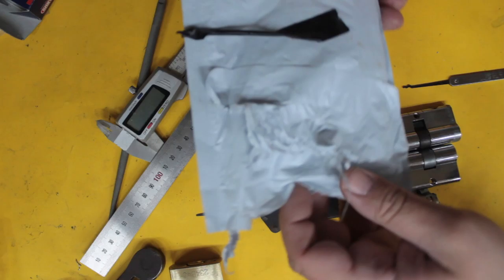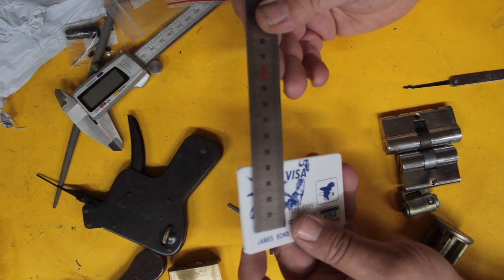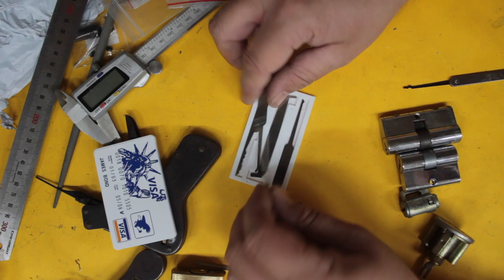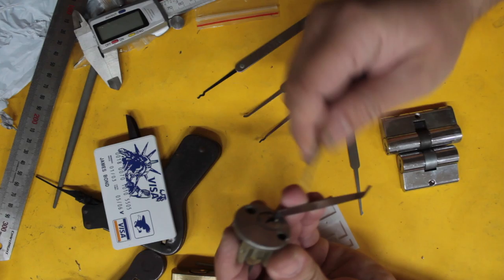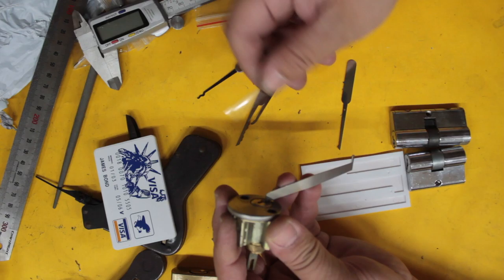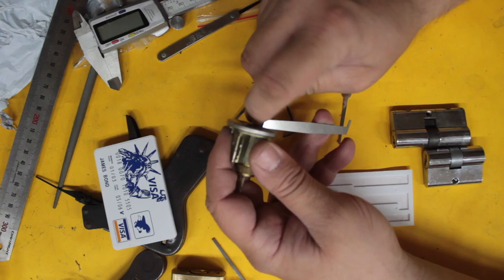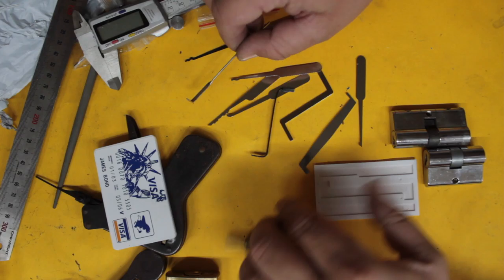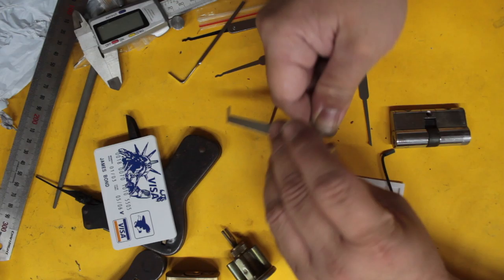James Bond Lock Picks Credit Card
Looking over my latest eBay purchase, James Bond Credit card Lock Picks. Looking to see the quality of the lock picks, looking to see the difference between real lock picks, and testing them to see if they can be used or not? IS it worth the $6 investment for these lock picks?